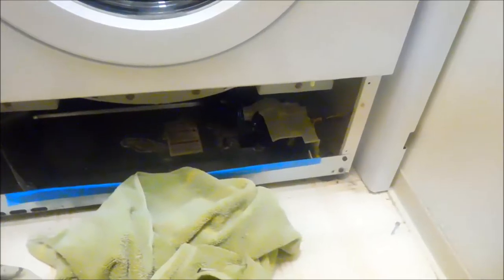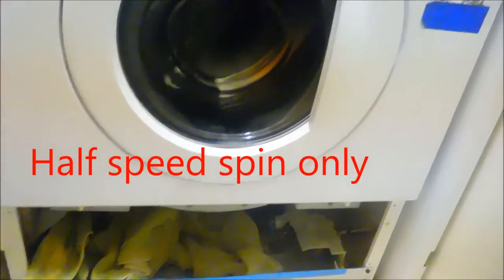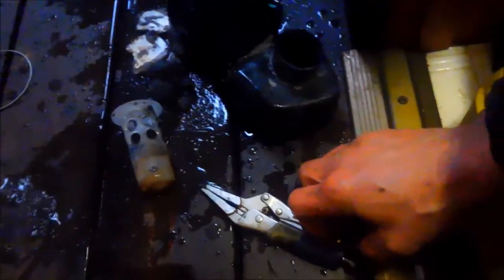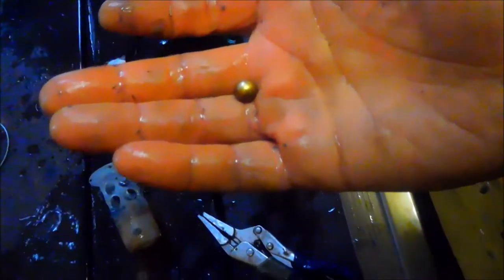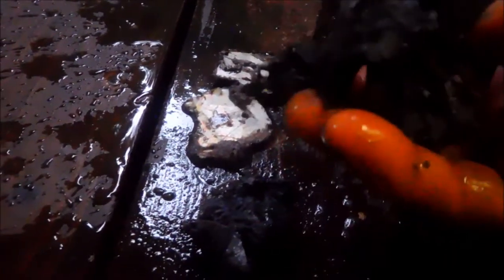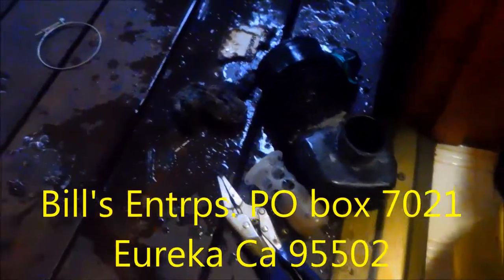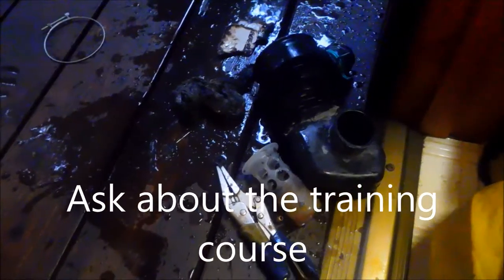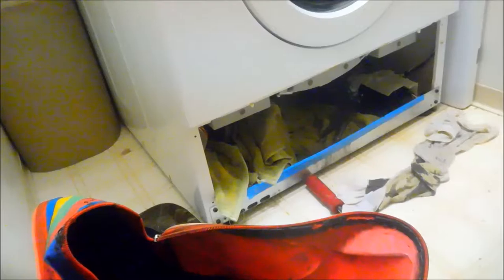Front load washer not Spinning well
Your washer not spinning well?